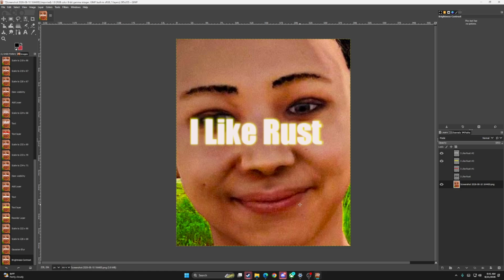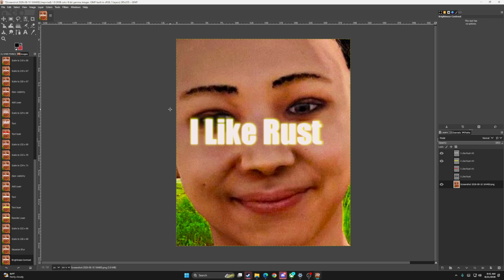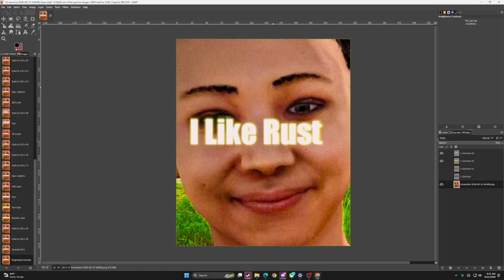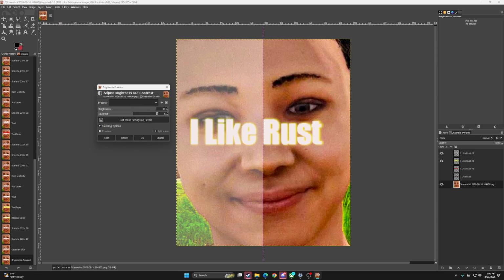How To Adjust Brightness And Contract in GIMP